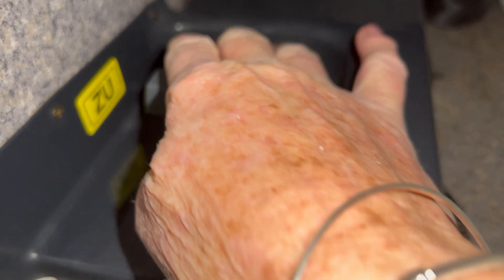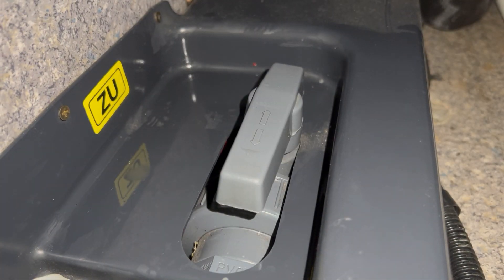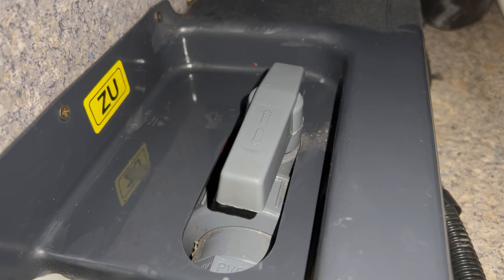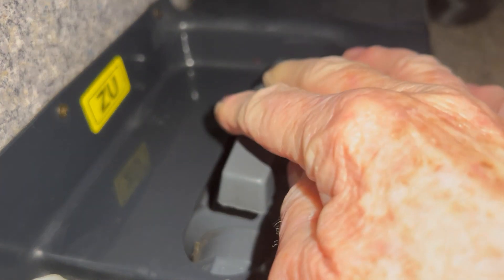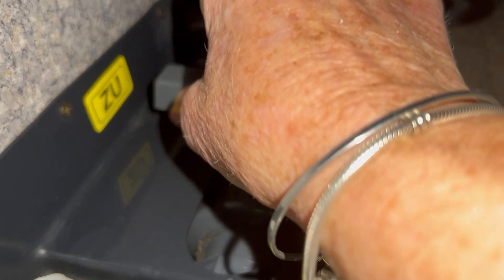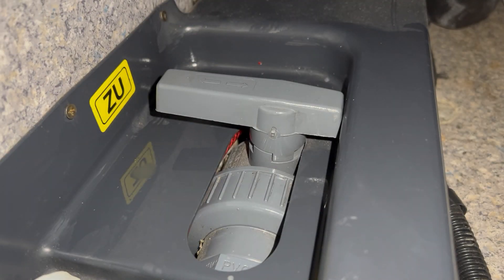34. Emptying the grey water tank